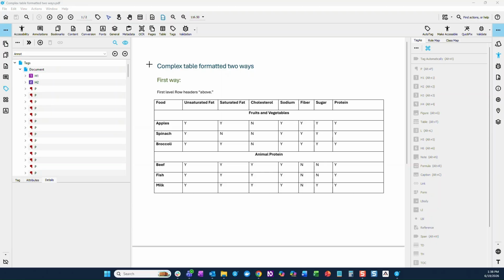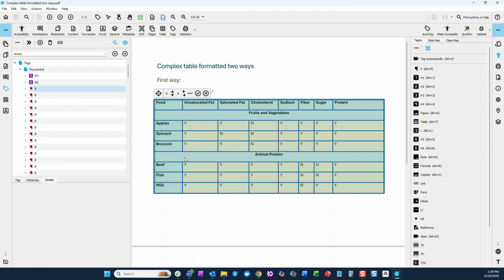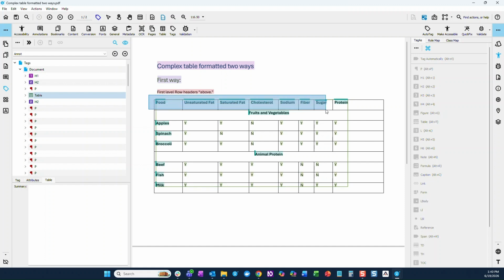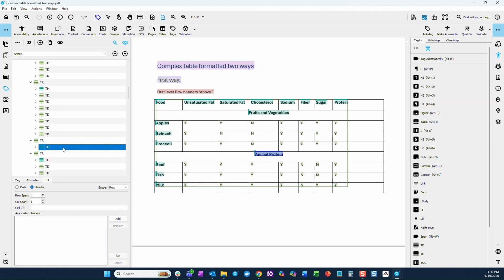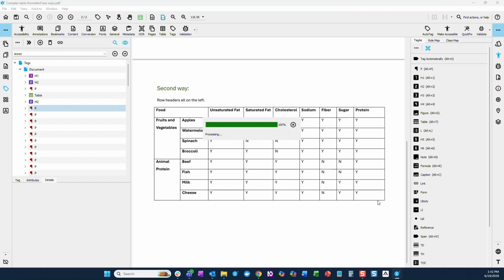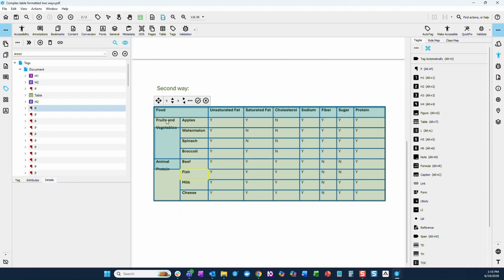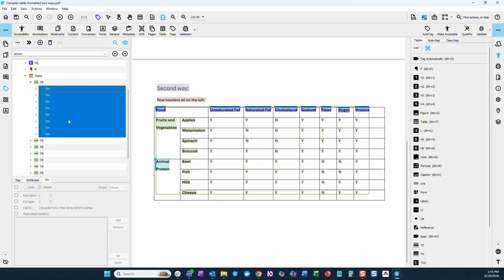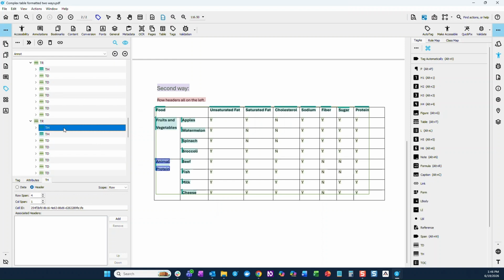How to Use the Table Tool in PDFix Desktop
Learn how to tag complex, irregular data tables in a PDF for accessibility using the Table Tool in PDFix Desktop. This tutorial shows two valid ways to structure the same table — row headers placed above the data vs. row headers spanning down the left — with correct header scope, row/column span, and associated headers for PDF/UA and WCAG 1.3.1 (Section 508) compliance.

What you'll learn:

➜ How to open and use the Table Tool in PDFix Desktop
➜ Setting table dimensions (rows and columns) manually
➜ Building the Table → TR → TH/TD tag structure
➜ Tagging row headers "above" the data (column-group style)
➜ Tagging row headers "on the left" (row-group style)
➜ Setting Header Scope (Row vs. Column), Row Span, Col Span
➜Defining Associated Headers for screen reader navigation
➜ Why table structure tagging matters for PDF/UA and WCAG 1.3.1

⌕ Why this matters:
data tables are one of the most common PDF accessibility failures — screen reader users rely on correctly tagged TH cells, header scope, and associated headers to understand how data relates to row and column labels. Getting this wrong (or skipping it) breaks WCAG 1.3.1 and PDF/UA conformance even when a table looks fine visually.